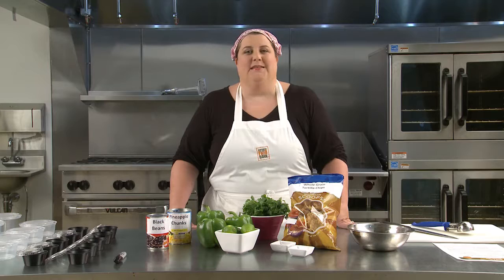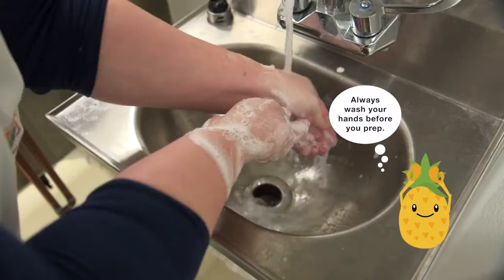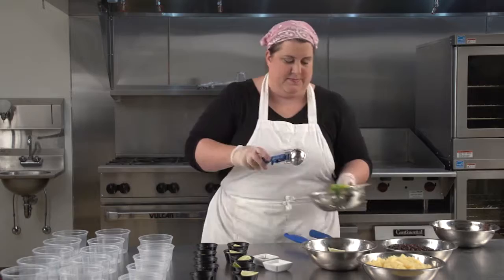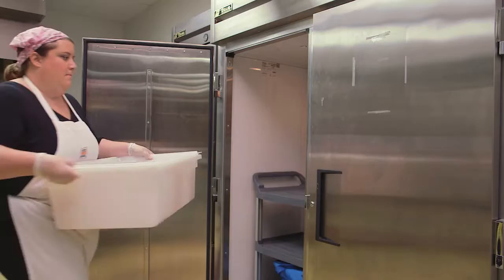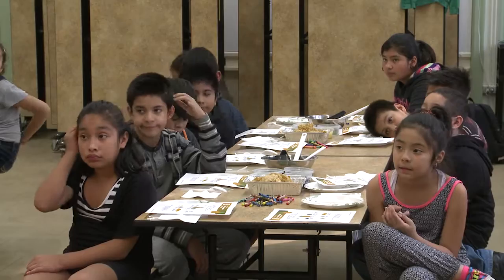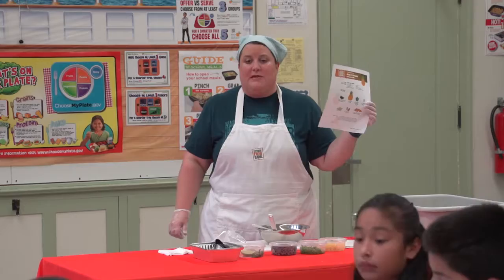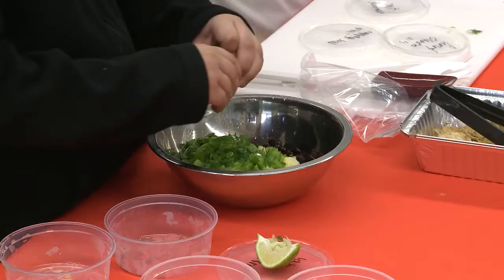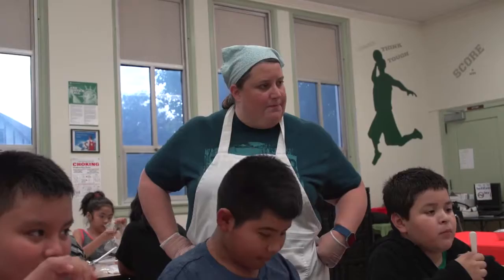Fruit Lesson 4: Pineapple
Instructional video showing prep and presentation of lesson.